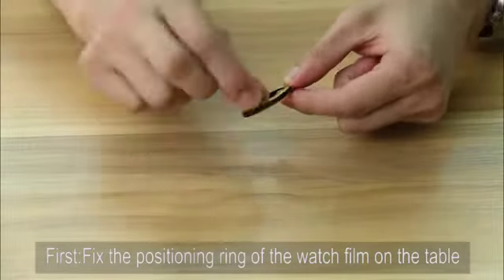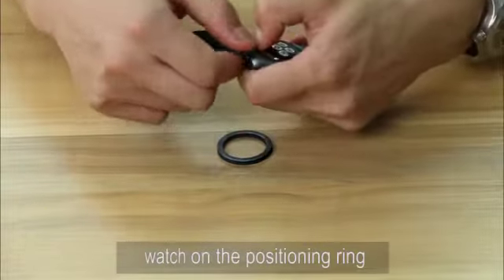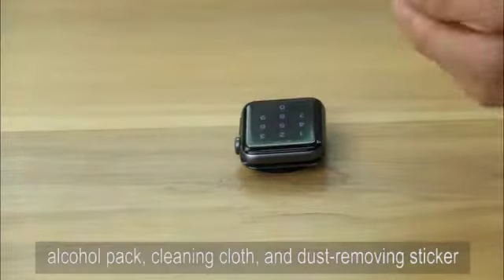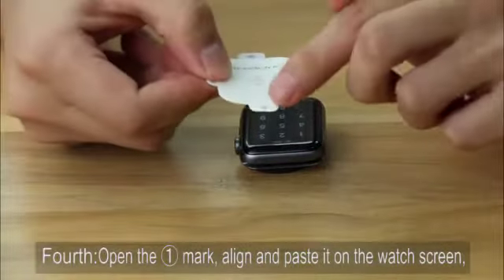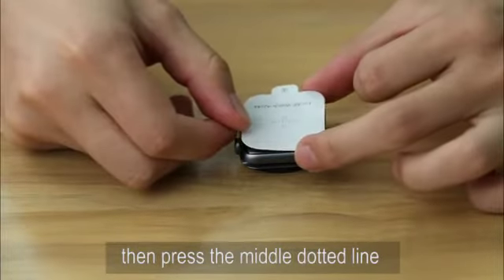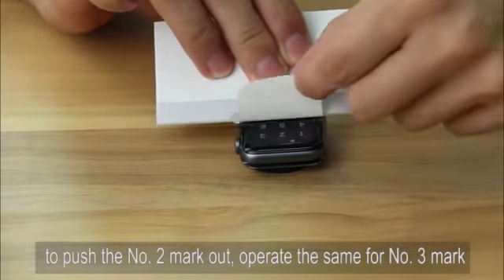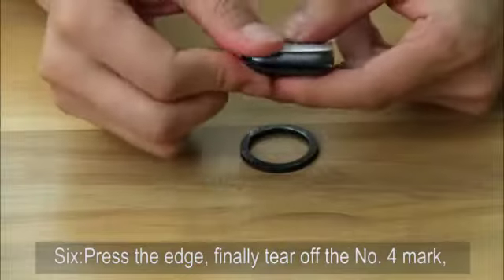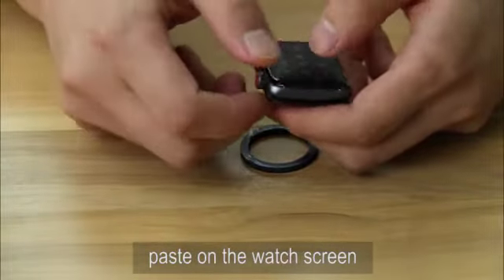Apple Watch Screen Protector Film Installation Video - opamoo